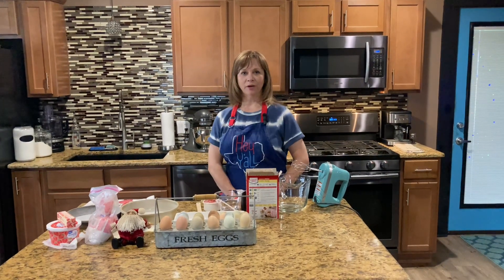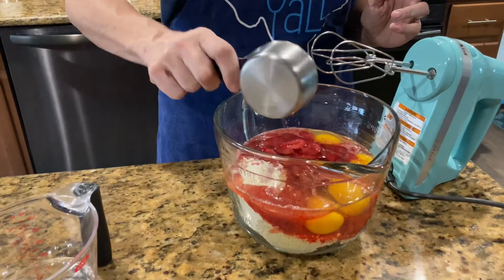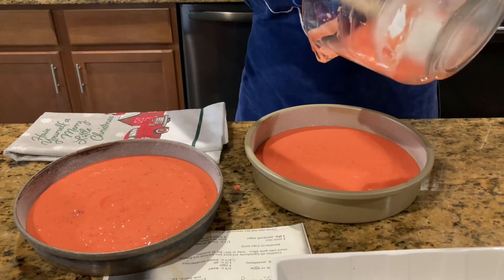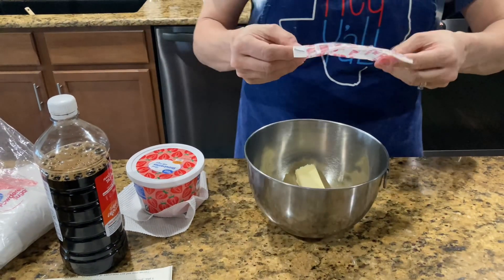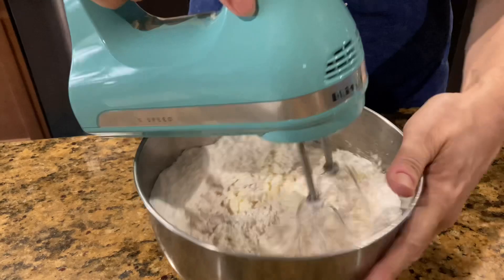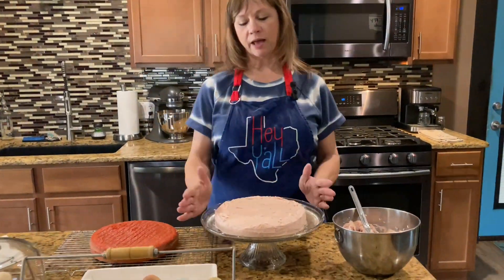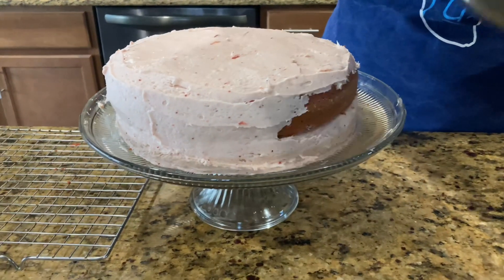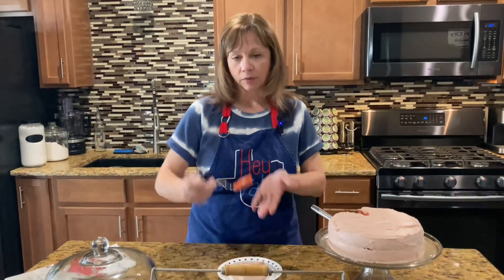Strawberry Cake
Another cake for easy cake Saturday! This cake mix fix up uses real strawberries and homemade strawberry frosting for a delicious easy dessert. 😊